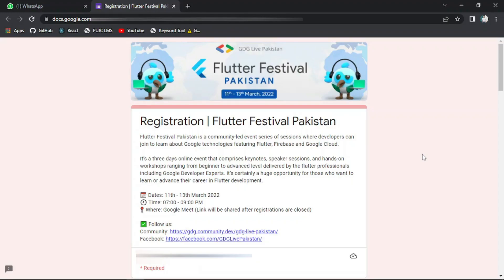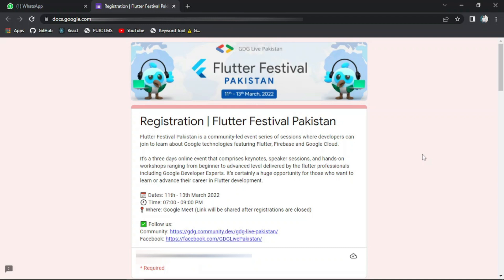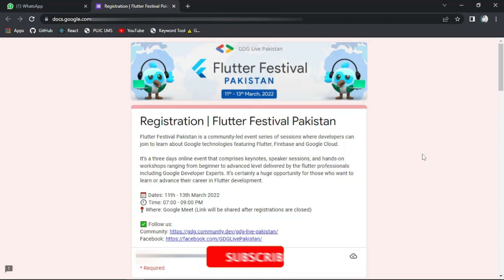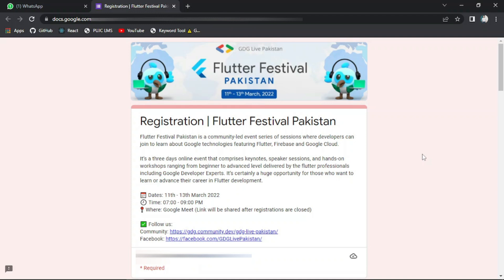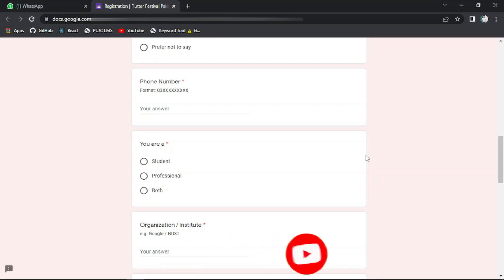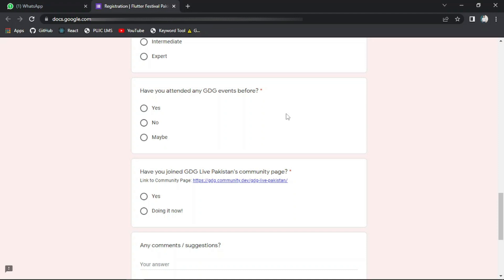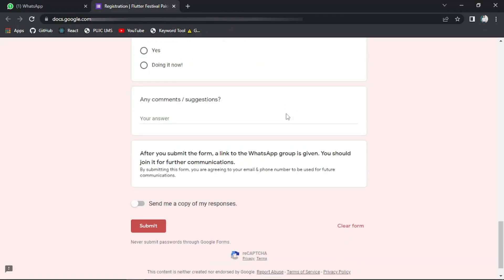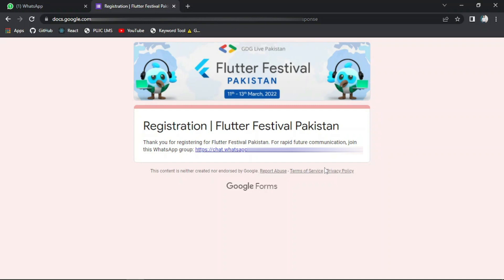Flutter Festival Pakistan 2022 | Flutter Festival Islamabad | Flutter Festival Swags | Free Swags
GDG Live Pakistan is back with another event to connect you digitally with the EXPERTS! 🤩

Flutter Festival Pakistan is a community-led event series of sessions where developers can join to learn about Google technologies featuring Flutter, Firebase and Google Cloud.

What's in it for you? It’s a three days online event that comprises keynotes, speaker sessions, and hands-on workshops ranging from beginner to advanced level delivered by the flutter professionals including Google Developer Experts. It’s certainly a huge opportunity for those who want to learn or advance their career in Flutter development.

Join us on 11th, 12th and 13th of March for another virtual event, that's going to be filled with exciting Tech Talks, Discussions, Connections, Swags and a lot more! ✨

Lock your calendars for:
📅 Dates: 11th - 13th March, 2022
🕗 Time: 07:00 - 09:00 PM

Spread Knowledge!
Good Luck!